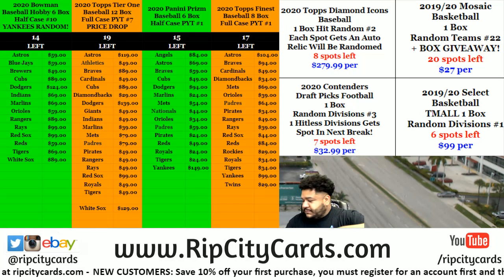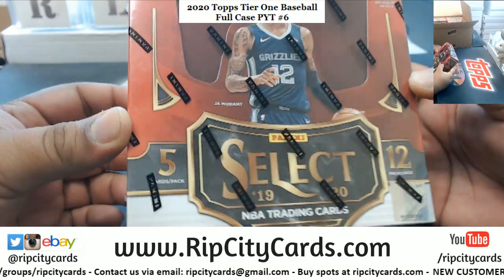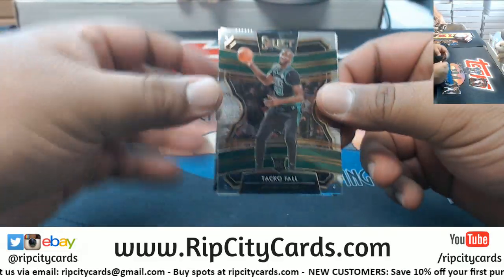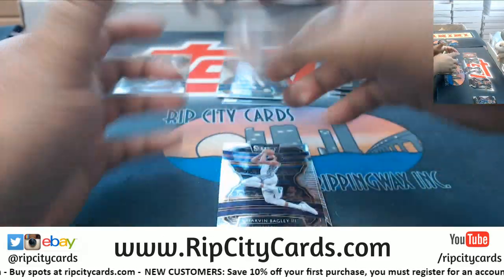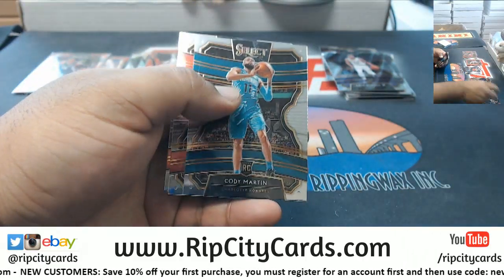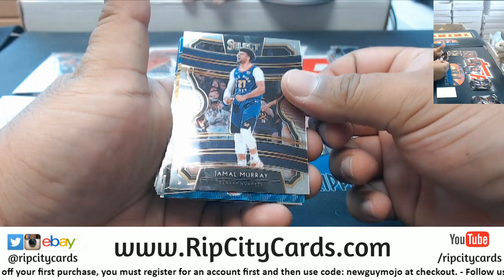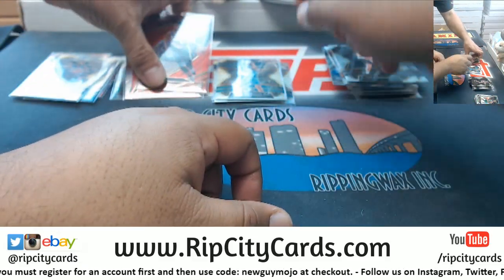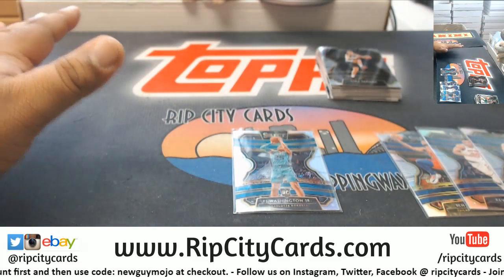PREVIEW 2019-20 Panini Select Basketball TMALL Edition Box